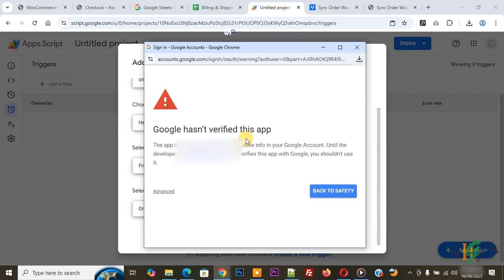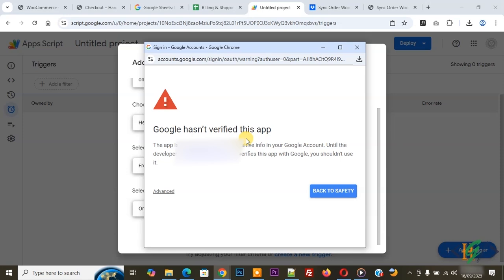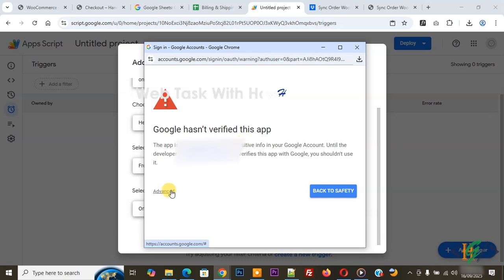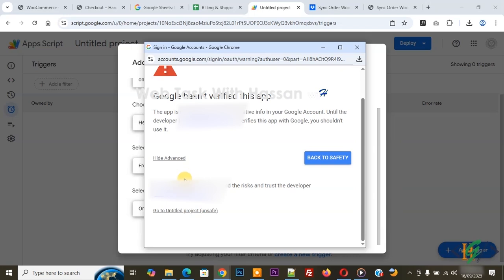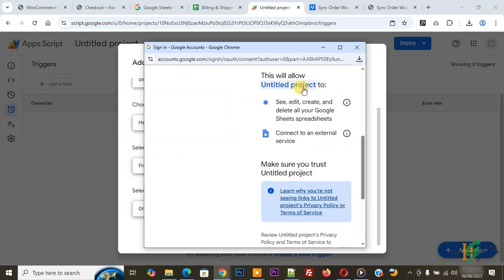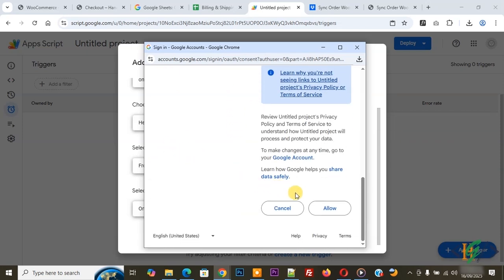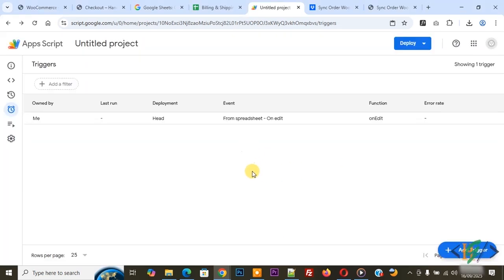Google hasn't Verified this App Error in Google Apps Script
Fix google has not verified this apps error in google apps script when we try trigger app script. In this tutorial for beginners you will learn how to verify Google Apps Script so you see Error Google hasn't Verified this App in google sheets so click on it and then allow this to your app and add your google or gmail account and after that you can create triggers and deploy trigger or code also.